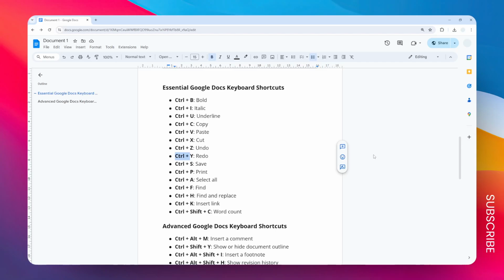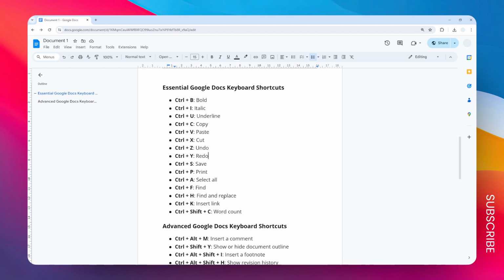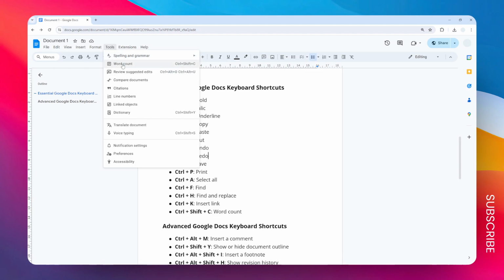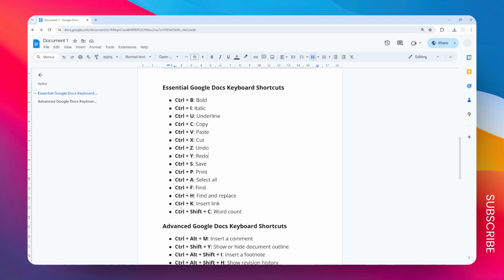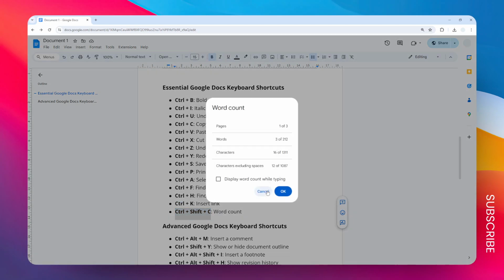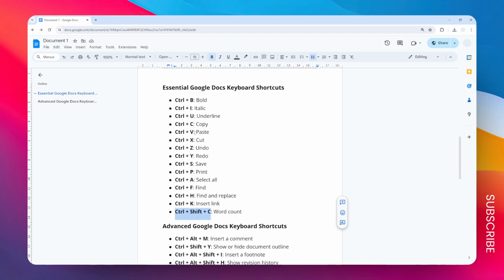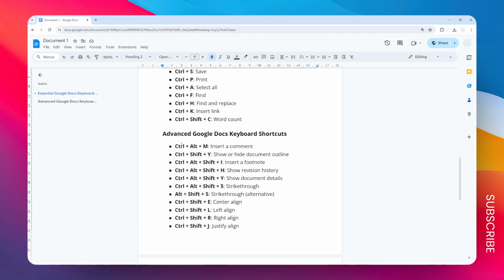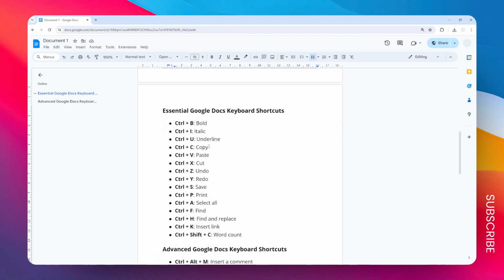Google Docs Keyboard Shortcuts for Windows 1110 PC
Boost your productivity in Google Docs by mastering essential keyboard shortcuts for Windows PC. This guide covers time-saving shortcuts for formatting, navigation, editing, and more, allowing you to work more efficiently and streamline your document creation process.